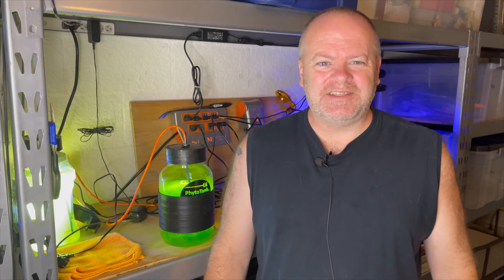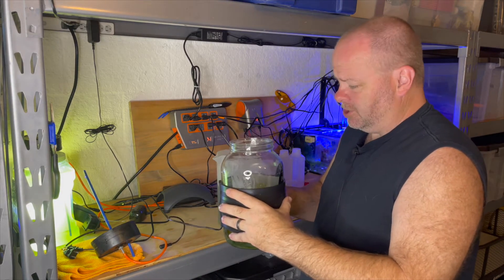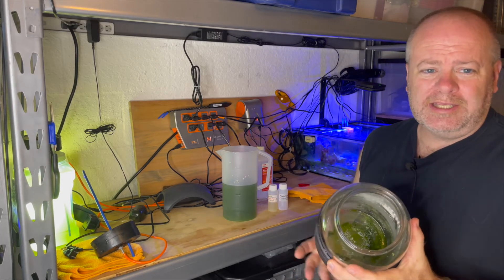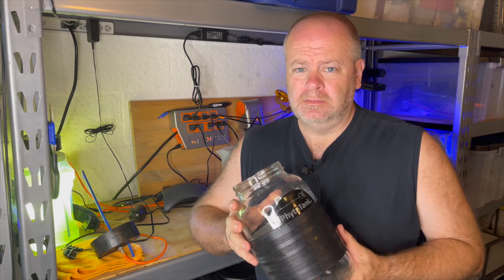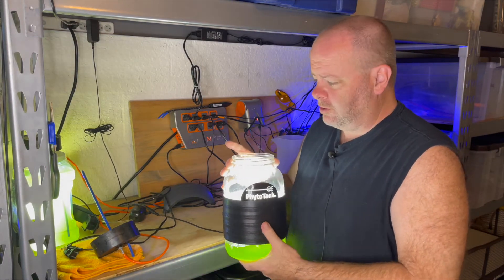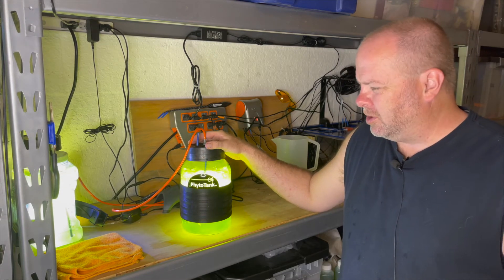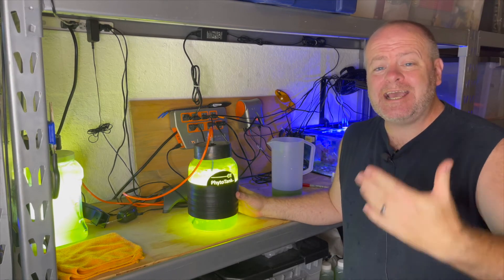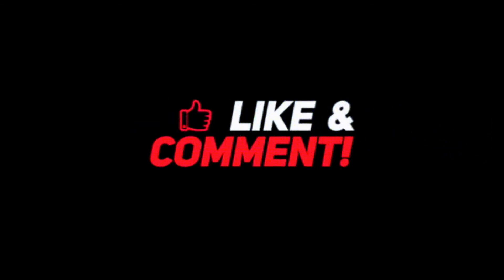How to Culture Phytoplankton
Mr. Reef Safe shares how he cultures Phytoplankton.